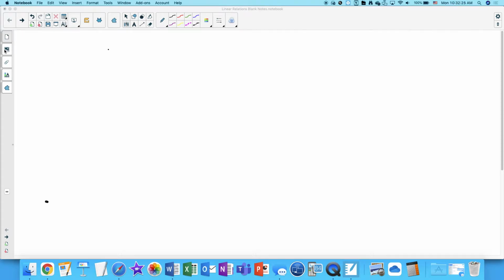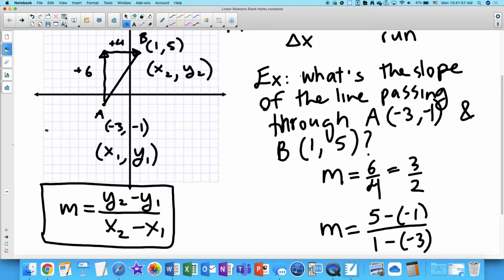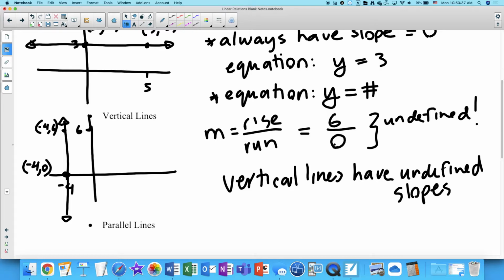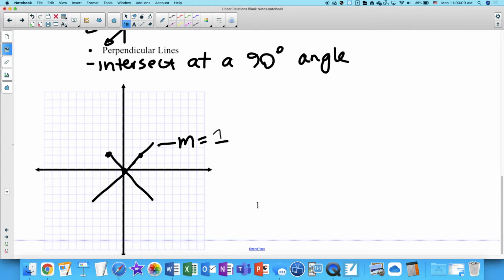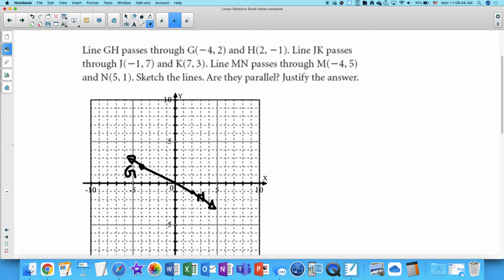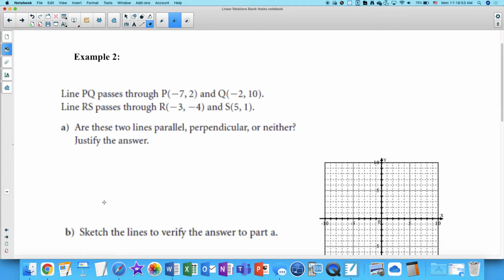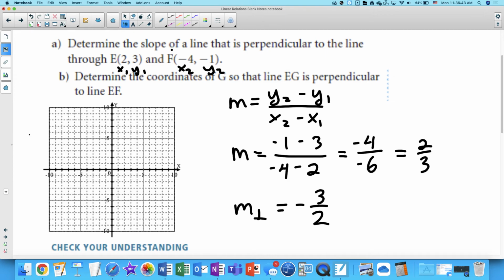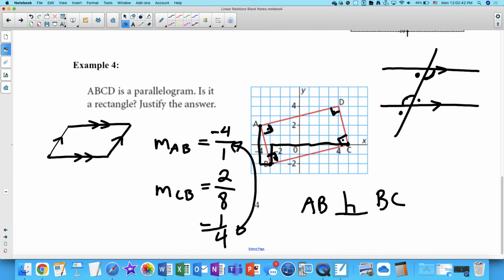Math 10C Slope, parallel, perpendicular lines